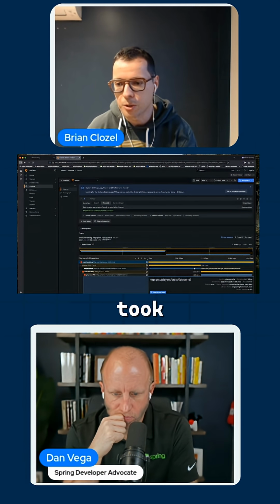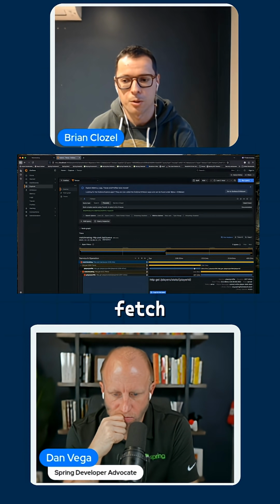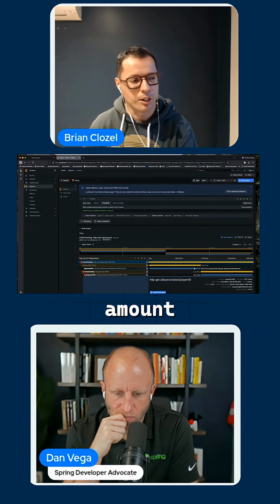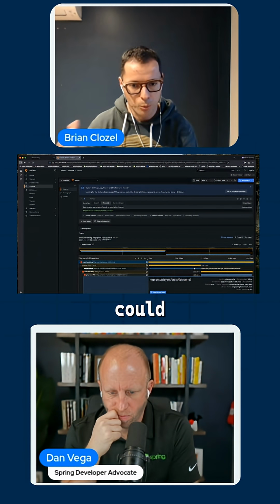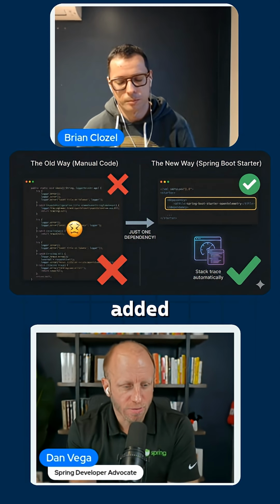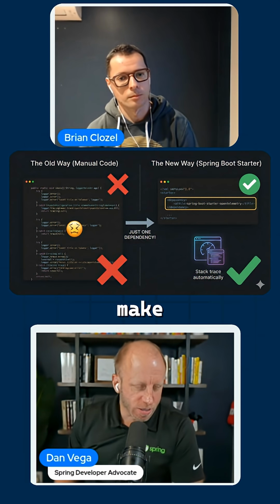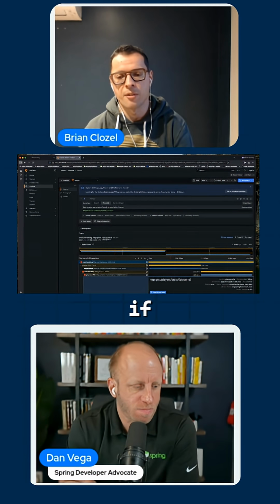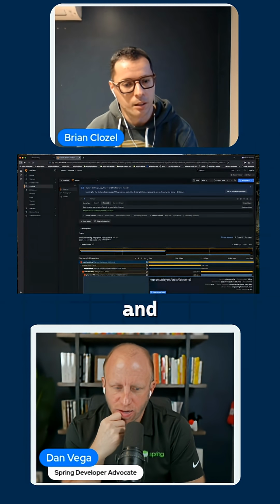OpenTelemetry Tracing and the LGTM stack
Brian Clozel showing tracing with OpenTelemetry and the LGTM stack, with Dan Vega on Spring Office Hours